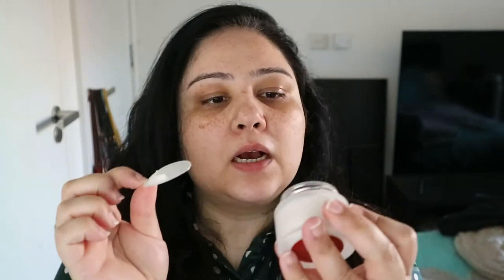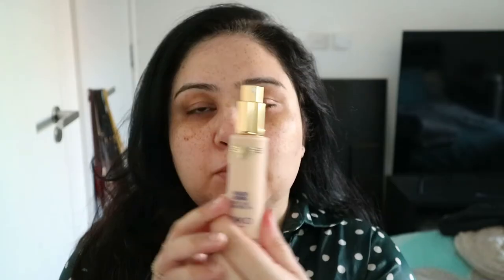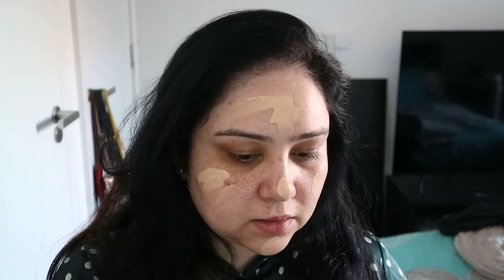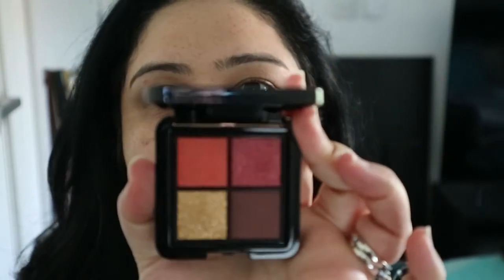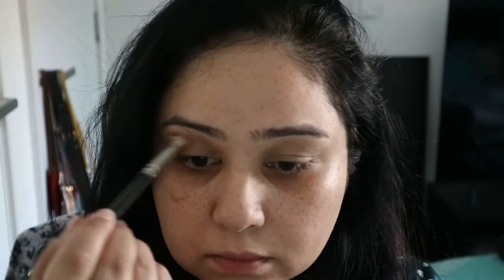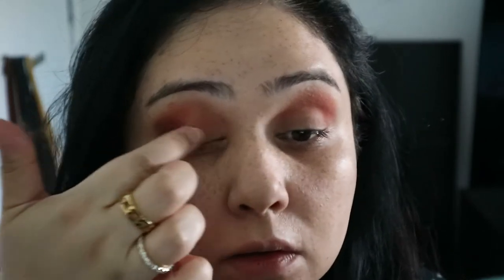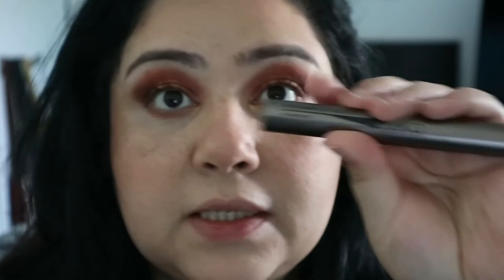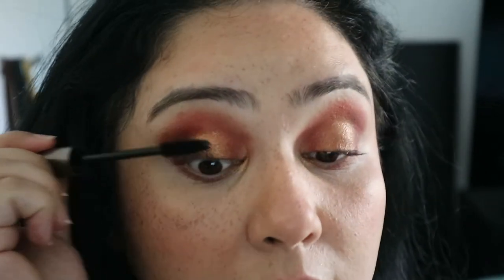Trying out NEW KIKO Make up!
Hi Everyone!! For the first time EVER I am doing a FULL FACE of KIKO make up for you!! :D Some were absolute gems while others were absolute GEMS! :)